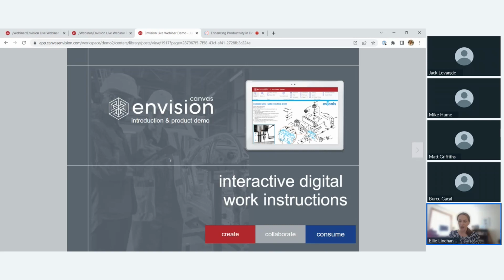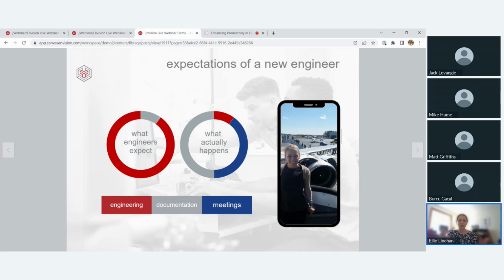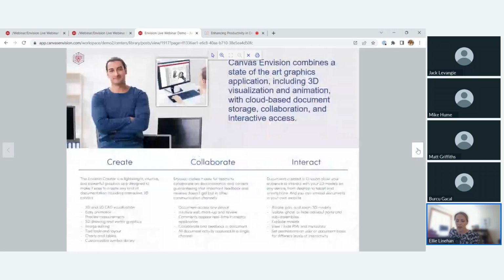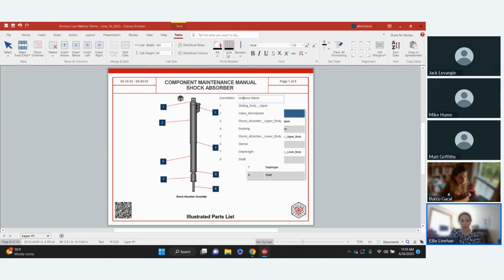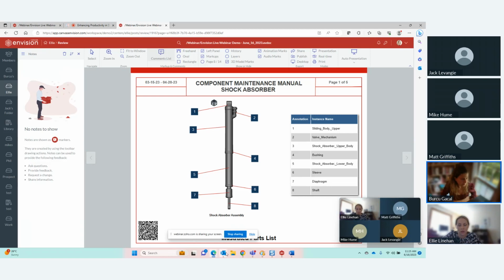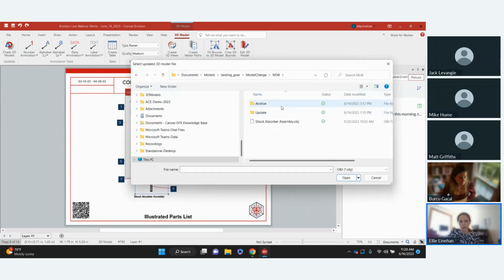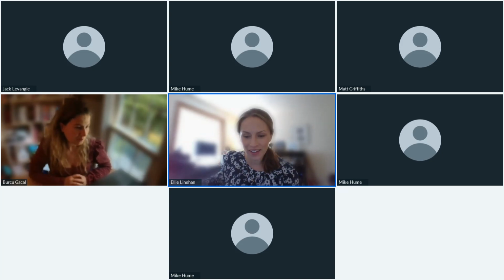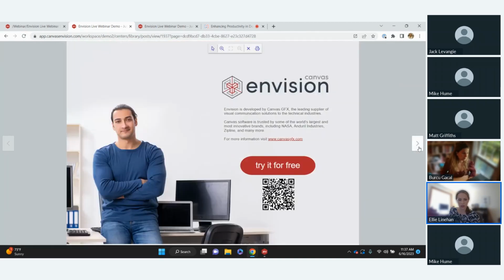Enhancing Productivity in Documentation through Dynamic Design Updates and Collaboration